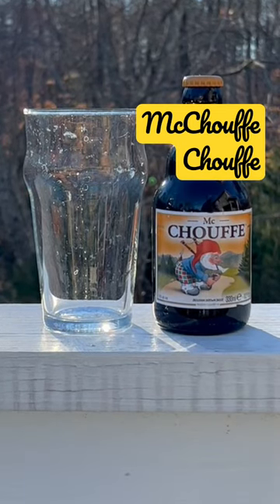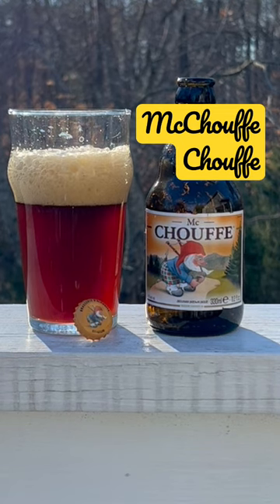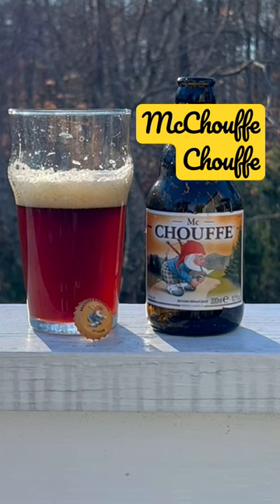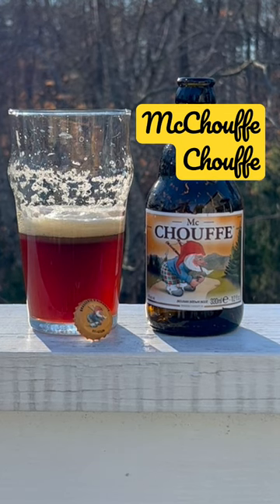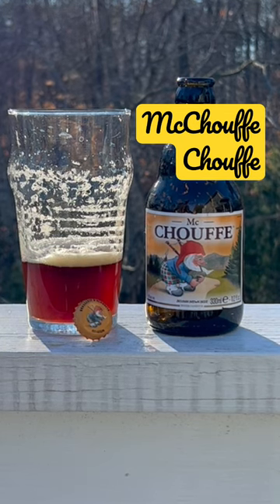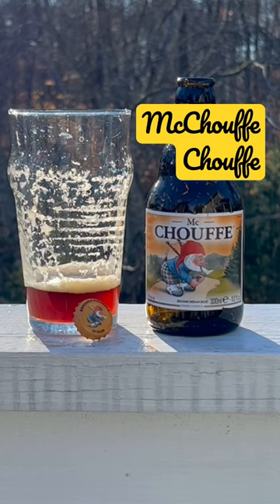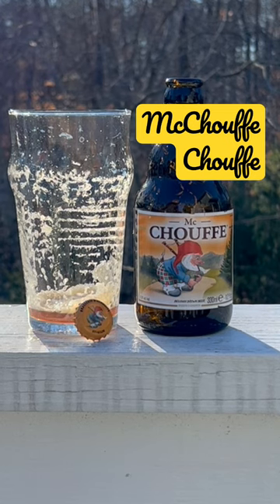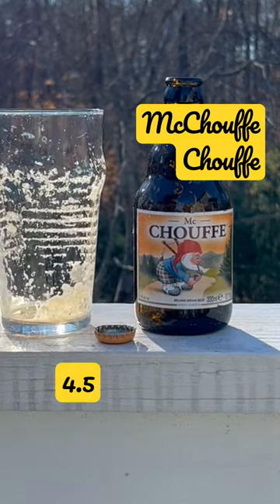Snifter 6: Belgian strong dark ale McChouffe